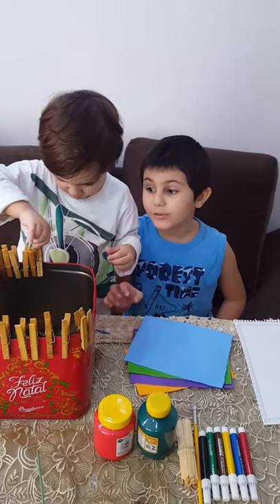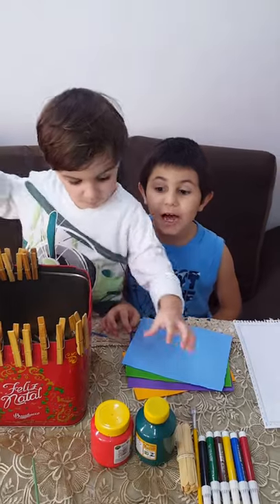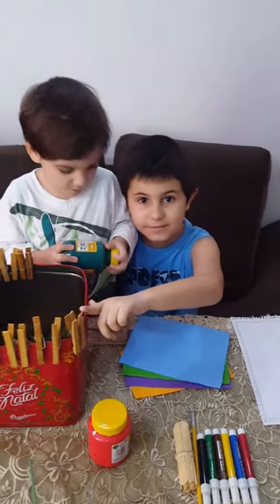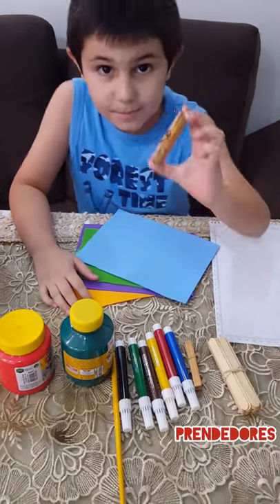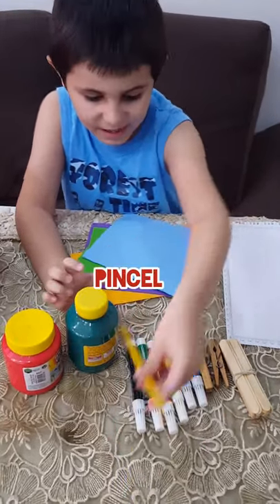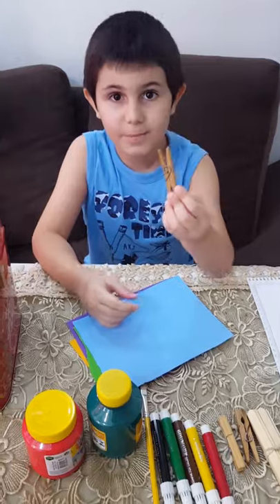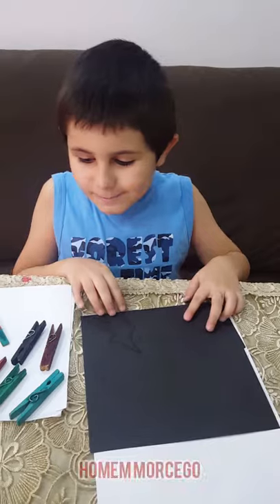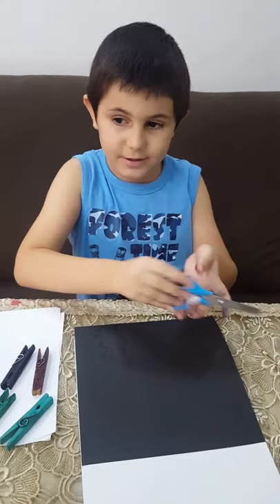5 craft using clothespins/5 craft com prendedores/٥ اشغال يدوية بالملاقط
,\"channelId\":\"UC295-Dw_tDNtZXFeAPAW6Aw\",\"isOwnerViewing\":false,\"shortDescription\"